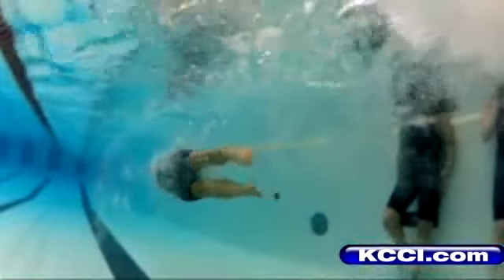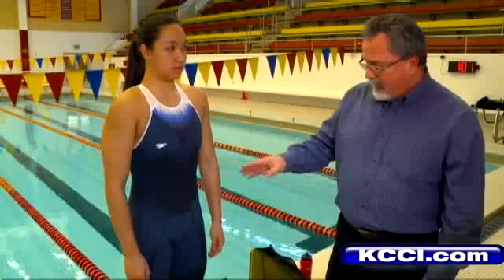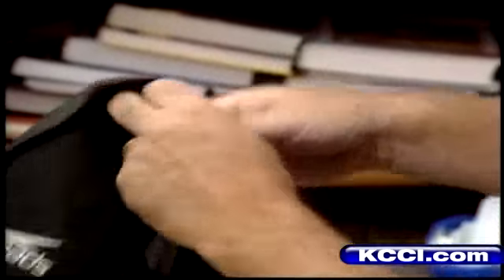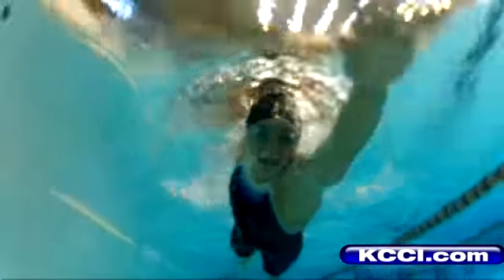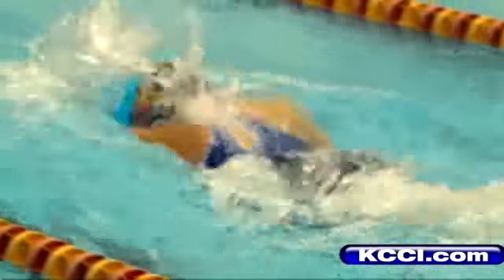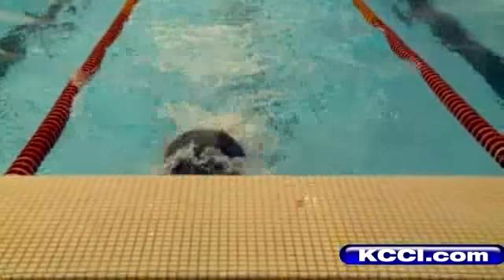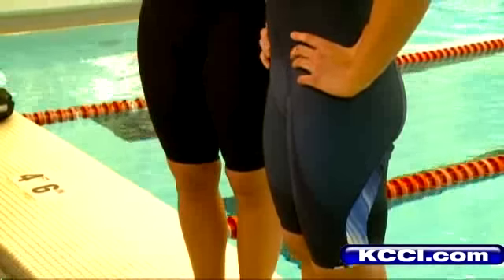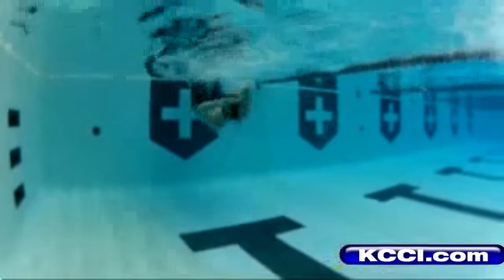Get Exclusive Look At 2012 Olympic Swimsuits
An Iowa State University professor helped design new swimsuits that will be worn by the U.S. Olympic team in London.